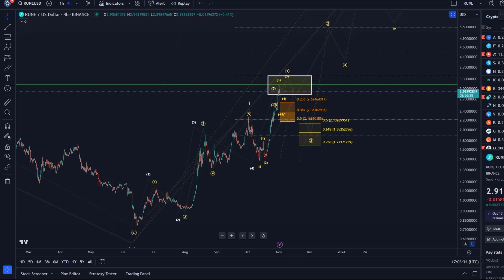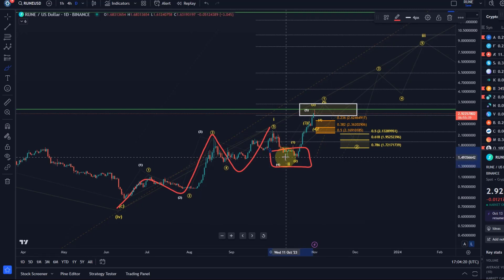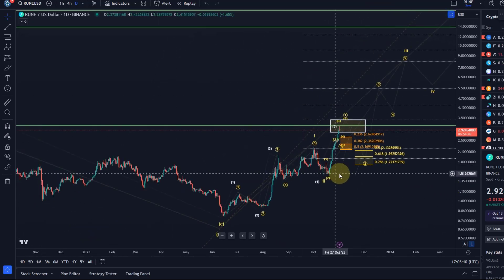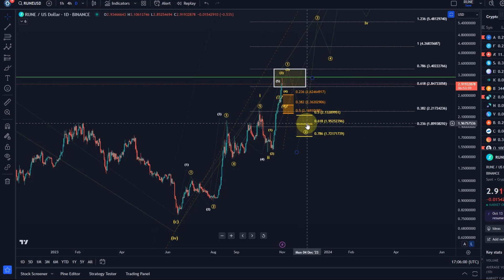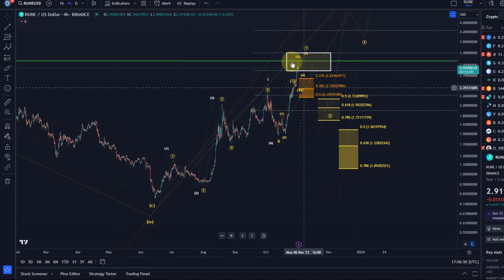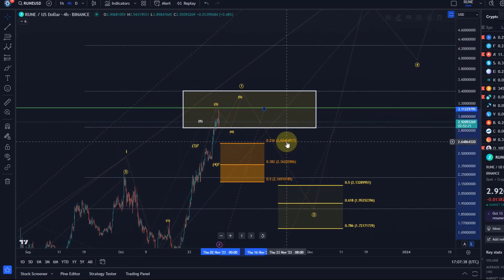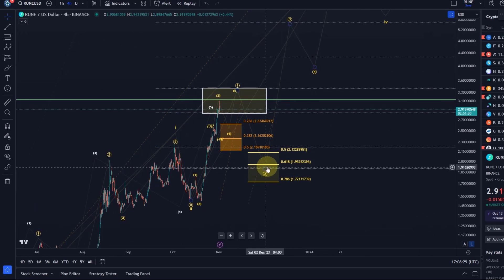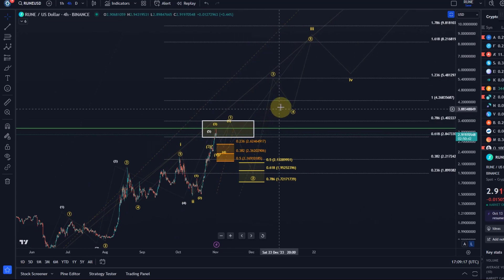RUNE THORChain Crypto Price News Today - Elliott Wave Technical Analysis Update, Price Now!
RUNE THORChain Crypto Price News Today - Elliott Wave Technical Analysis Update, Price Now! In this video I talk about the Rune cryptocurrency price and provide a technical analysis. I give you some price predictions and talk about why the chart shows that Rune has a lot of potential.

Code: WE4091